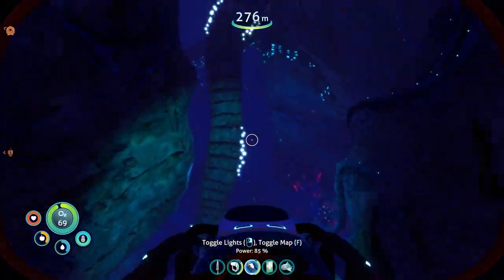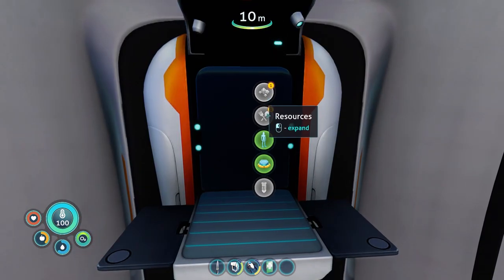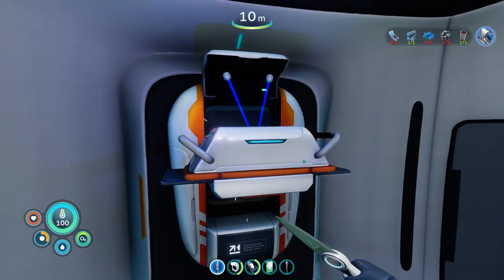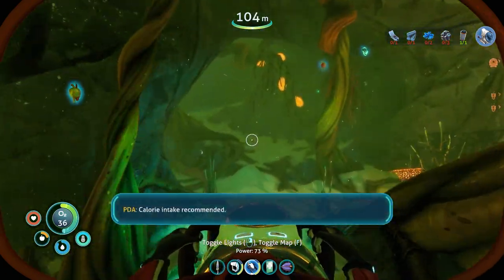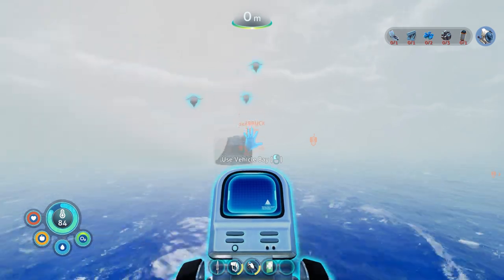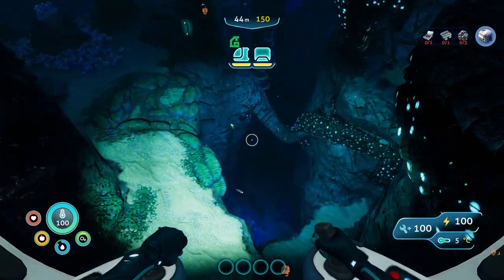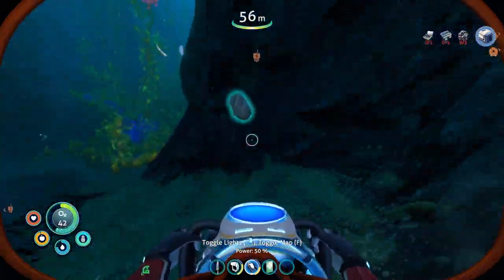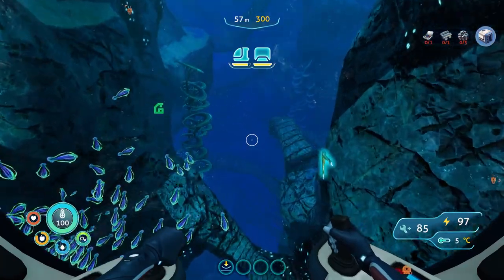There's Gold In Them Thar Depths! - Let's Play Subnautica Below Zero - PC Gameplay Part 2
Watch out!